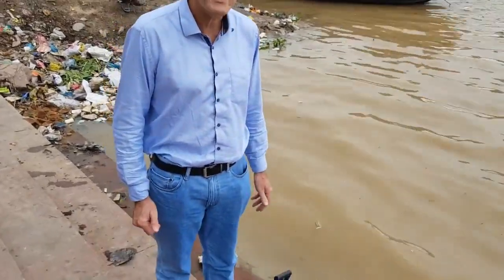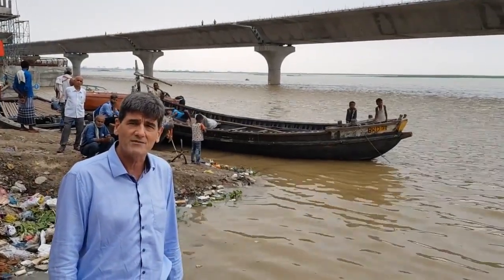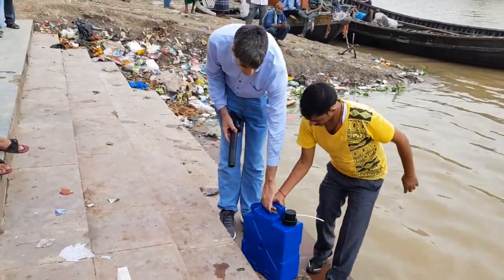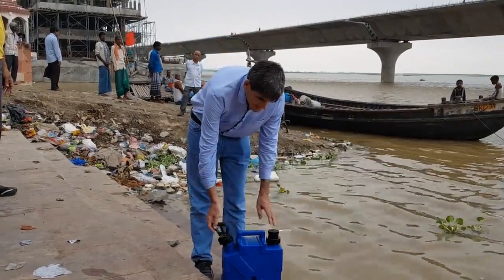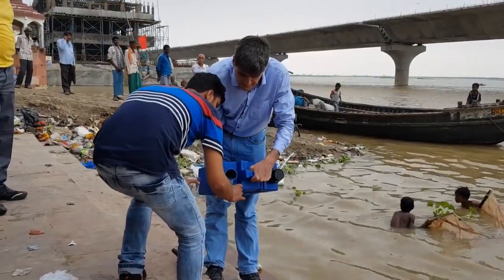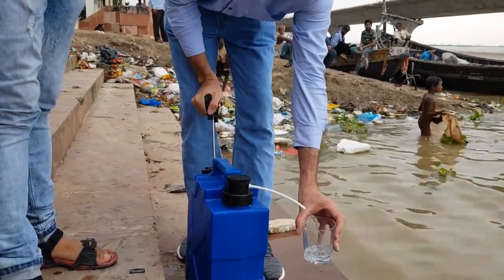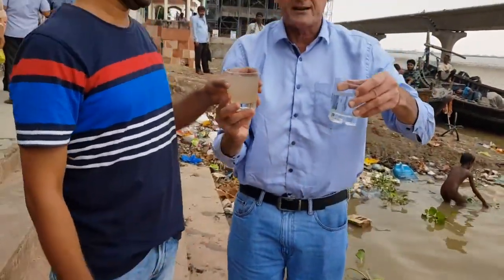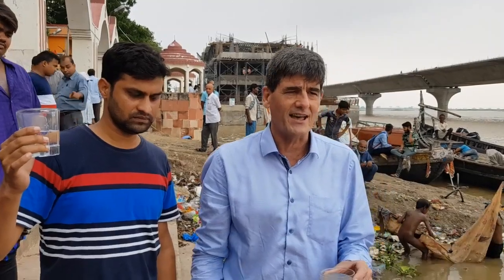Demonstration of Jerrycan at Ganga River, India - Portable Water Filter - Survival Jerrycan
Sure Aqua is in India  - The Indian Government have purchased the Survival Jerrycan to support its people during Natural Disasters -

SureAqua is the manufacture of the world's best low-cost Australian manufactured portable water filters and purifier that;

👍Removes 99.9999% of bacteria
👍Removes 99.99% of viruses
👍No power required
👍5.1 gallons/18.5-liter capacity
👍Backwash filter cleaning
👍 Up to 10,600 gallon/40,000 litres plus capacity*
👍Passed Military & Government field and laboratory tests
👍Never failed a water test
👍Meets all international standards
👍Shelf life of 10 years before first use

The SureAqua Products are ideal for Camping, Preppers, Disasters, Hiking, Trekking, Traveling

Camping Ideal for camping when you need to be sure. There is no need to use chlorine or iodine tablets every again. Instantaneous clean safe drinking water at your fingertips.

Preppers
In the crazy world of environmental change, there is a significant increase in the occurrence of disasters. When you are preparing for the worst, the Survival Jerrycan is mandatory

Natural Disasters
Natural disasters devastate local infrastructure cutting off electricity, communication, sanitation, food supplies, and water. The most vital ingredient for survival is safe drinking water. In this world, the Jerrycan can be trusted to deliver.

3rd World Communities
Close to 1 billion people, do not have access to safe water close to home. This leads to increased attacks on females as they walk for water or forces families to drink unsafe water close to home. The Jerrycan gives these communities options for safety and health.